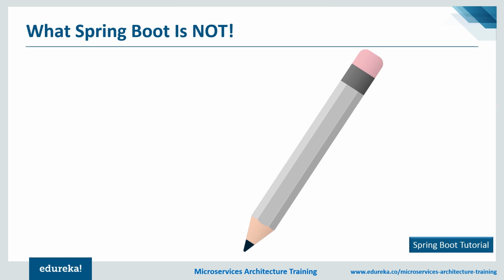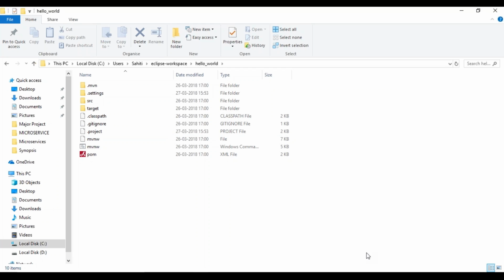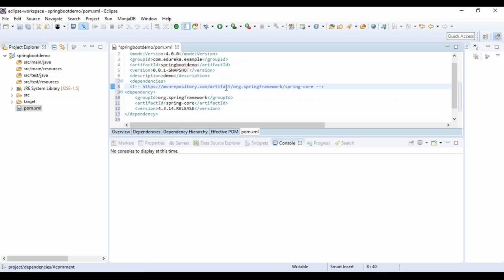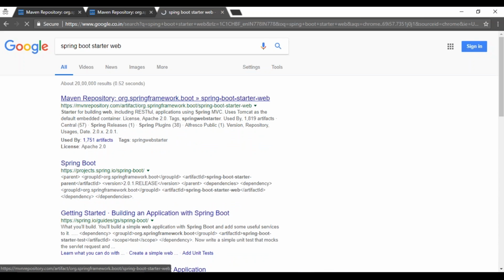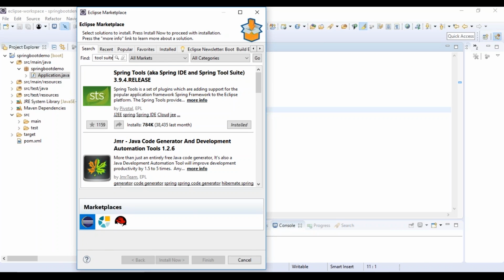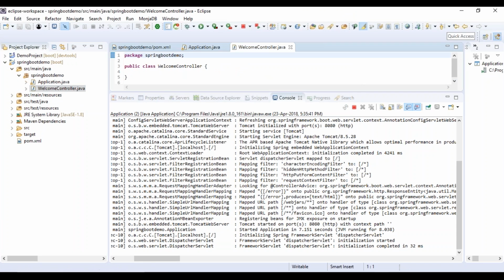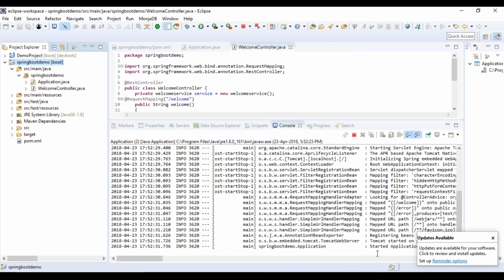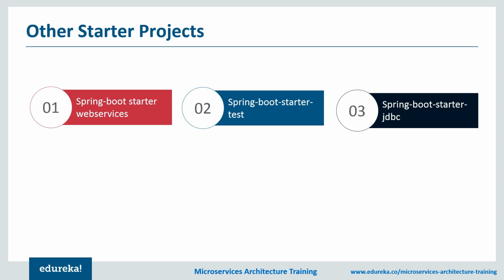Spring Boot Tutorial | Microservices Spring Boot | Microservices Architecture Training | Edureka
This Edureka's video on "Spring Boot Tutorial" will help you understand how to create Spring Boot project and  implement various annotations of Spring Boot in your projects

1. This is a 4 Week Instructor-led Online Course.

2. We have a 24x7 One-on-One LIVE Technical Support to help you with any problems you might face or any clarifications you may require during the course.

3. At the end of the training, you will be working on a real-time project for which we will provide you a Grade and a Verifiable Certificate!
About Microservices Architecture Training

Edureka’s Microservices Architecture training introduces you to the concept of Microservices that are small, lightweight, process-driven components. So, Microservices are the next important thing in designing scalable, easy-to-maintain applications. This not only makes application development easier but also offers great flexibility and lets you utilize various resources optimally. If you want to build an enterprise-ready implementation of the Microservices architecture, then this course is the first step for you!

In this Microservices Architecture training, we will start by giving you a deep understanding of the core Microservices concepts and principle with insight in how they have evolved. We will walk you through the complete life cycle - from design to development to testing; including cross-layer concepts such as how to secure Microservices.
What are the Objectives of our Microservices Architecture Training?

After completing, Edureka's Microservice training, you will be able to:

1.Understand and differentiate between various Microservices Architectural styles
2.Apply Microservices Architecture principles
3.Know how to make the appropriate Microservice Architecture decision
4.Develop and test a Microservice
5.Know what technologies can be used to enable Microservices with an example
Why should you go for Microservices Architecture Training?

Microservices Architecture, or simply Microservices, is a unique method of developing software systems as a suite of independently deployable, small, modular services in which each service runs a unique process and communicates through a well-defined, lightweight mechanism to serve a business goal. Thanks to its scalability, this architectural method is considered ideal when you have to enable support for a range of platforms and devices spanning across the web, mobile, Internet of Things, and so on. Because of its flexibility, you can also use this method when you’re not sure what kind of devices you’ll need to support in an increasingly Cloud-based future.

What are the Pre-Requisites for Microservices Architecture Training ?

There are no prerequisites for attending this Microservice course. Understanding of programming languages such as Java, basic understanding and familiarity with Spring Boot framework and building  Java applications would be useful to execute Case Study and Project.

Who should go for this Microservices Architecture Training?

1.Application Architects
2.Software Architects
3.Application Developers
4.Developer working on Web, Cloud, Mobile, and other social technologies